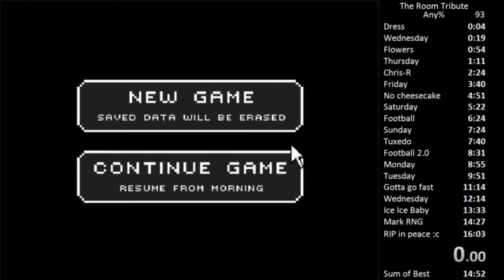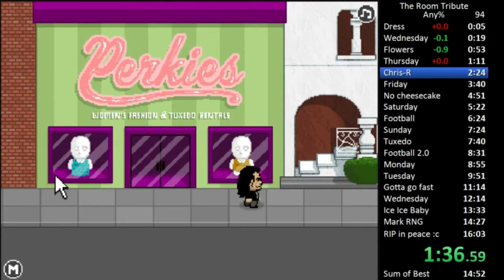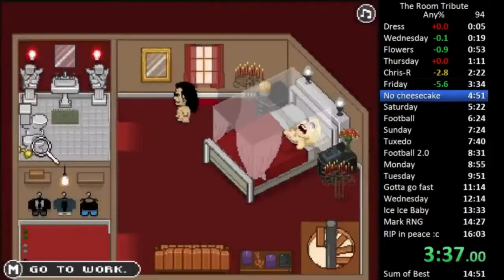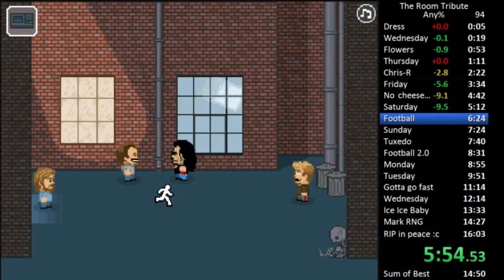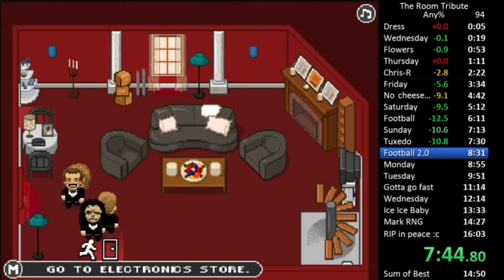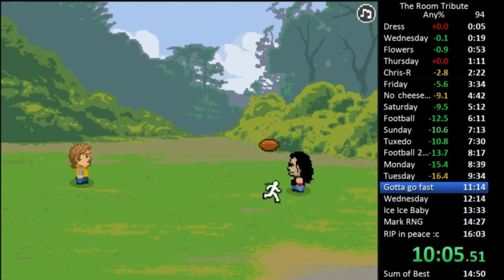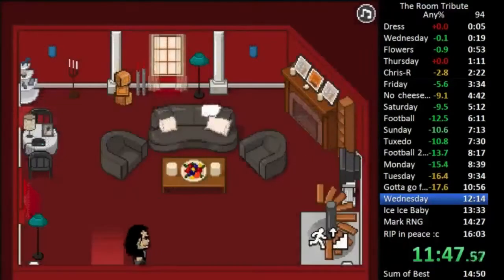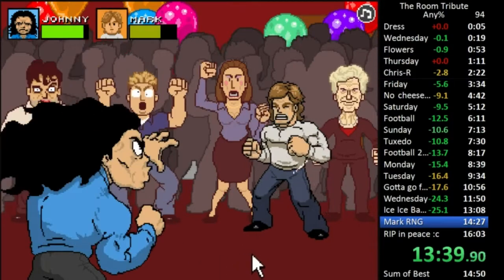The Room Tribute in 15:37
Fun fact: The run ended at 4:20 AM -- Watch live